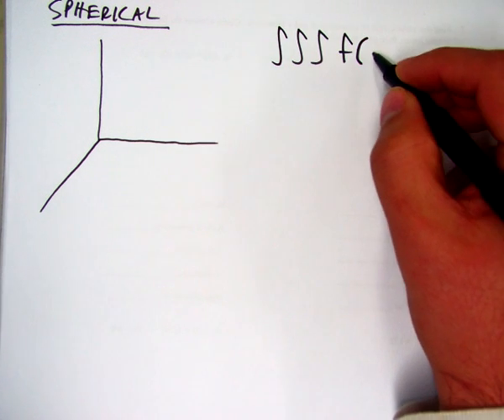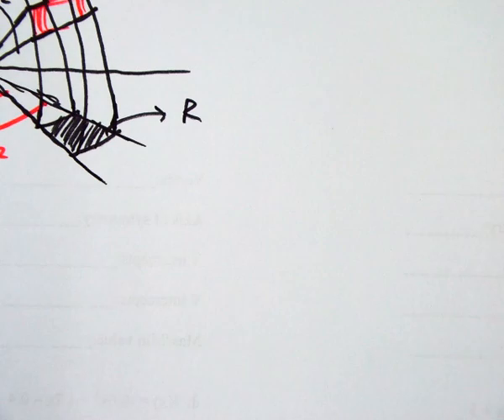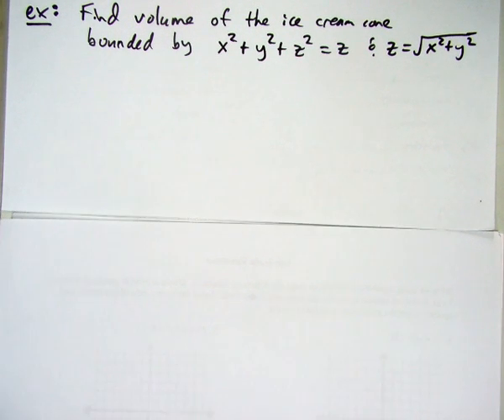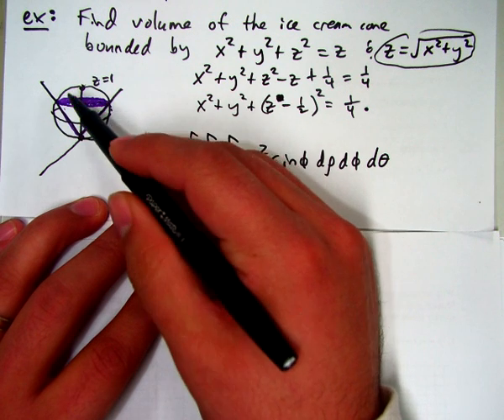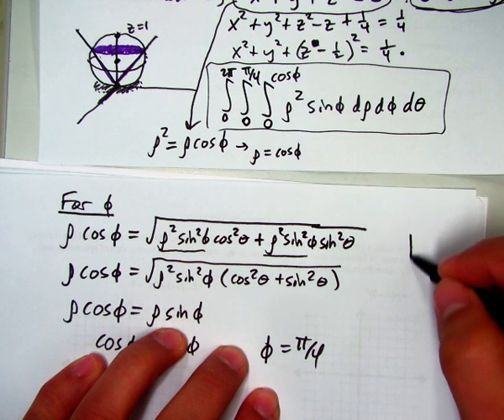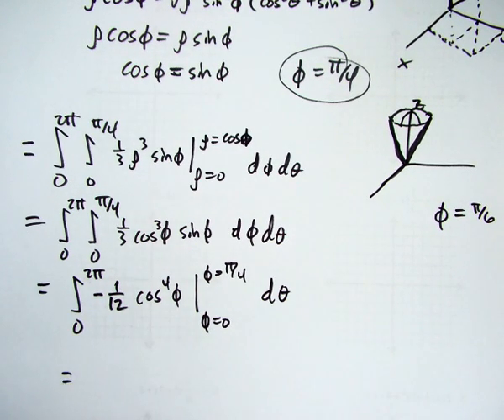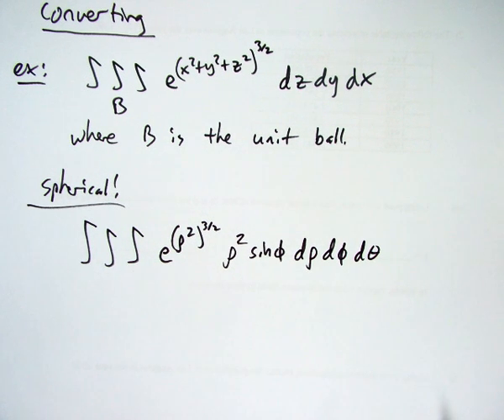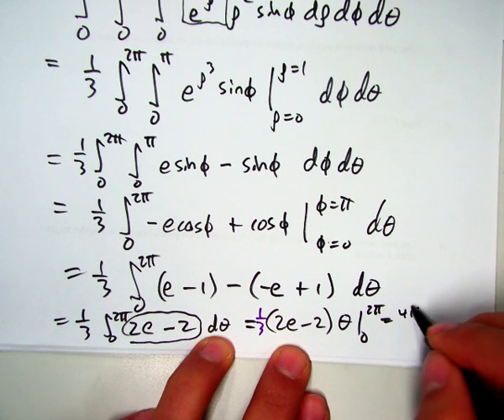14.6 Triple Integrals with spherical coordinates